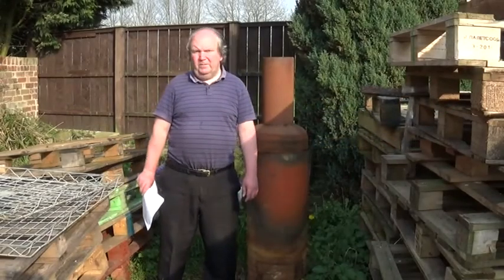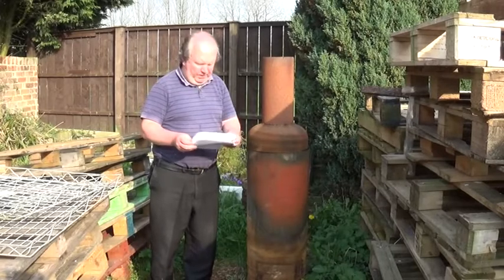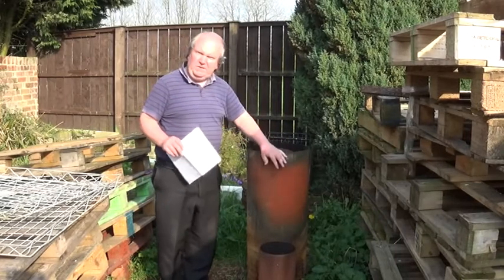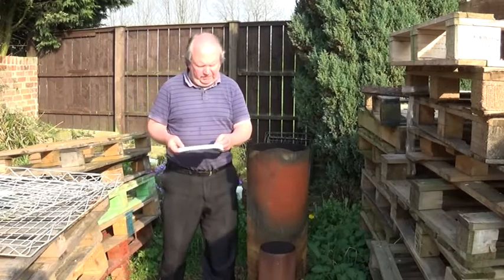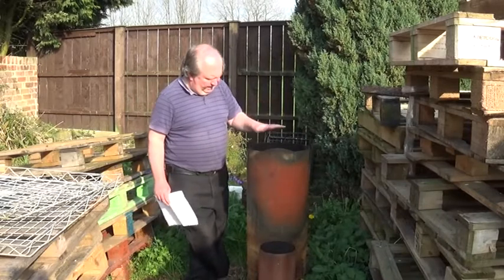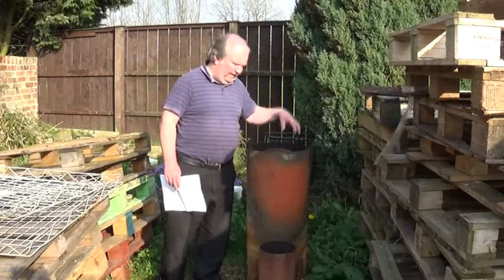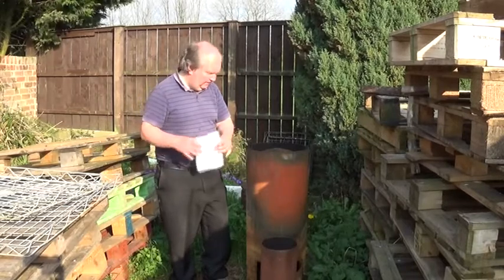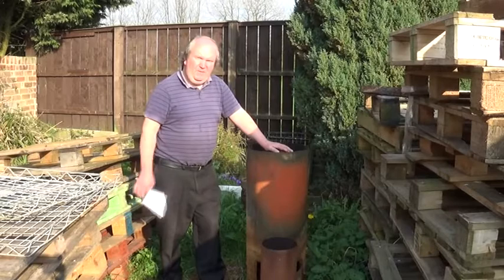HOW TO MAKE PERFECT CHARCOAL IN A HOME MADE RETORT: Q&A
This video is a follow up to the video 'How to make charcoal in a home made retort.'

This time Andy answers some of the questions asked in the comments section of the original video and explains which of the suggested modifications would and would not work.